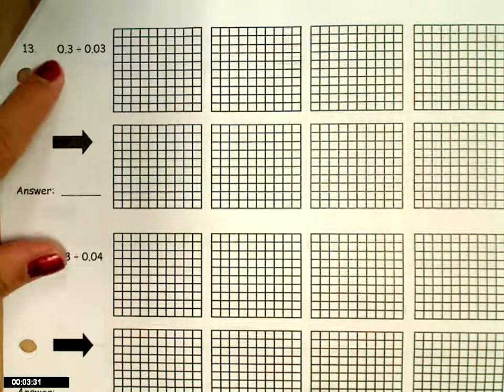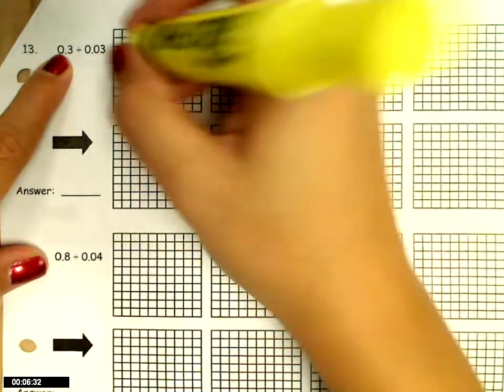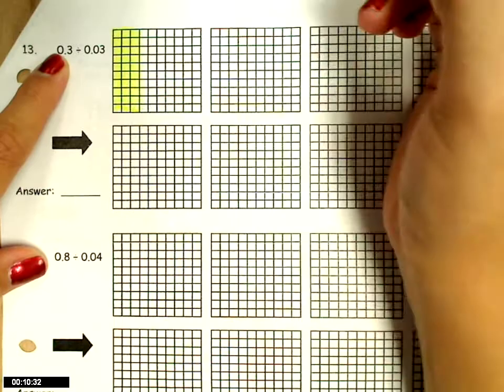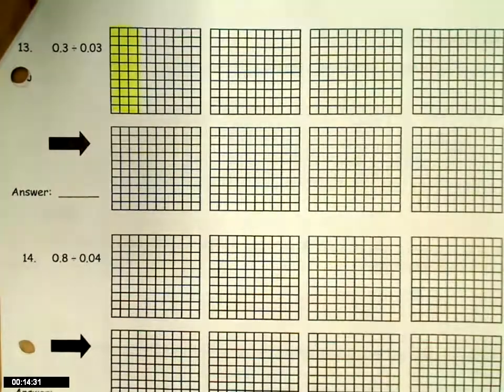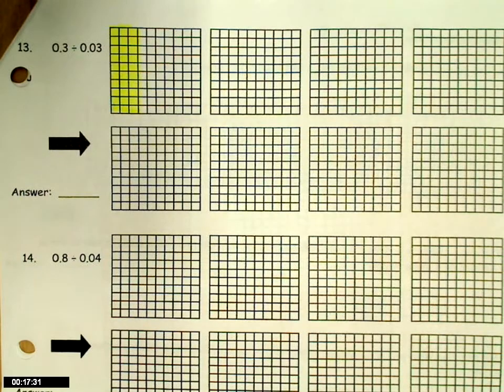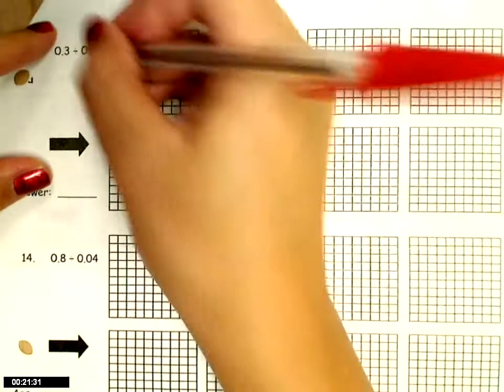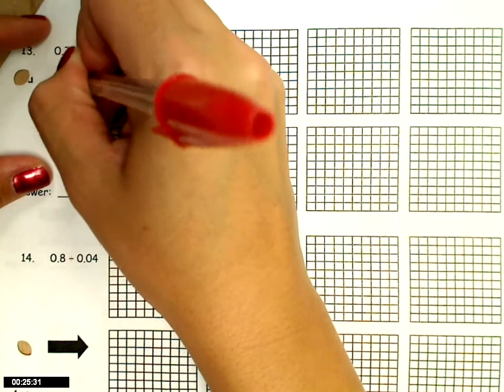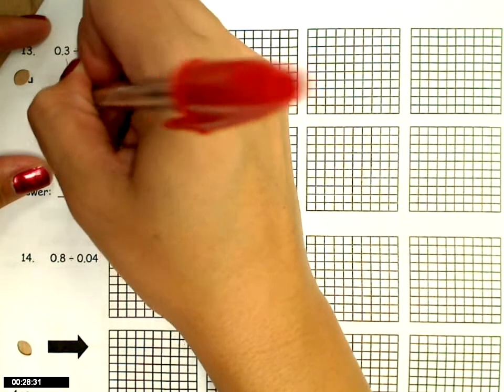Modeling-Dividing decimals problem 13